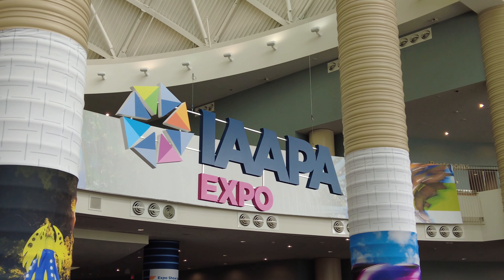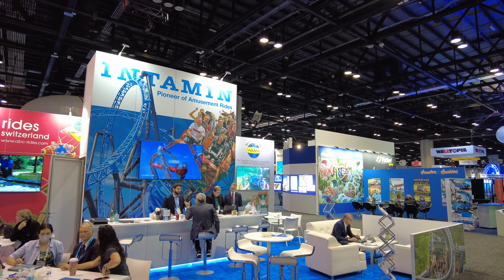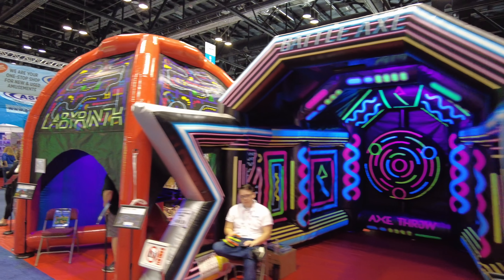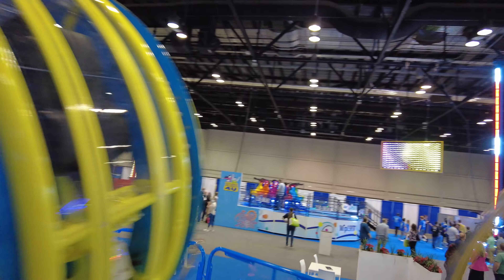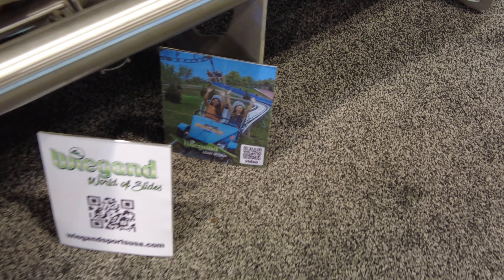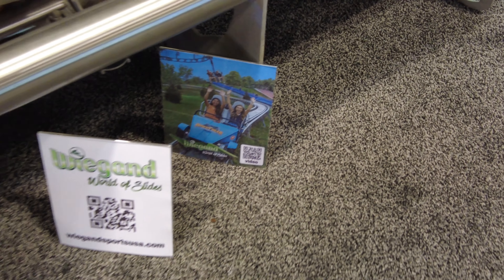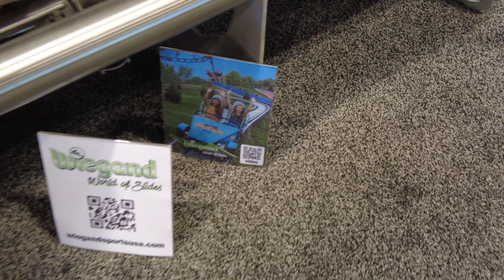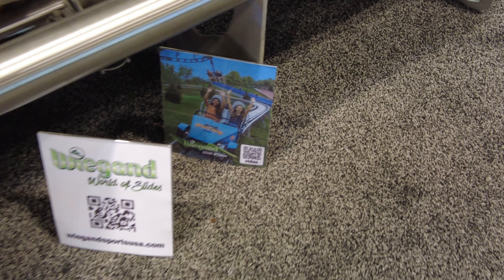IAAPA Expo 2021 • Checking out the Show Floor, Riding a New Coaster, Drop Tower, and More!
Join Andrew as he walks the show floor at IAAPA 2021. The IAAPA Expo is held annually in Orlando, Florida, and is the world's largest attractions trade show. This video was recorded on Friday, November 19, 2021, with a DJI Pocket 2.

Special thanks to IAAPA for allowing us to cover this event! We hope to be back every year.

Gear used by Park Rover Andrew:
DJI - Action 2, Pocket 2, Osmo Mobile 3
RØDE Microphones - PodMic, SmartLav+ Omnidirectional Lavalier Microphone